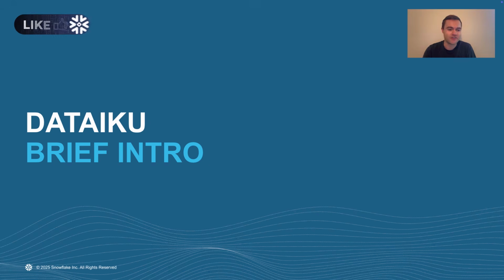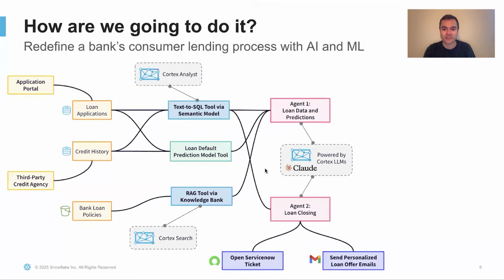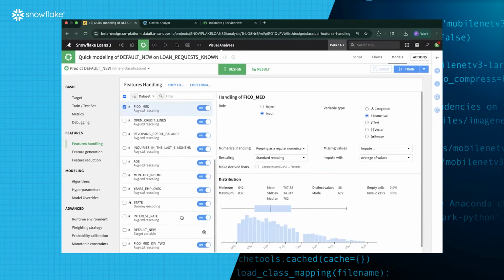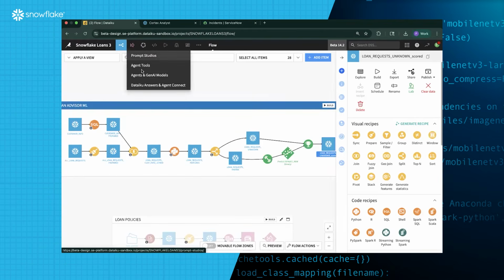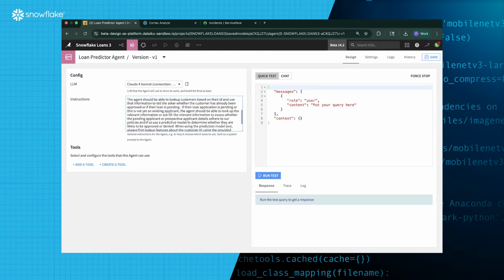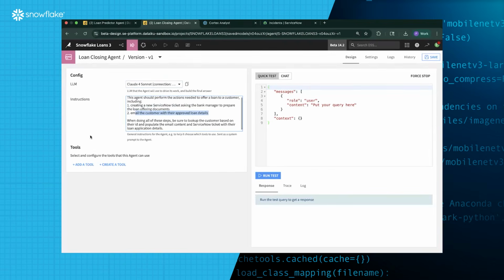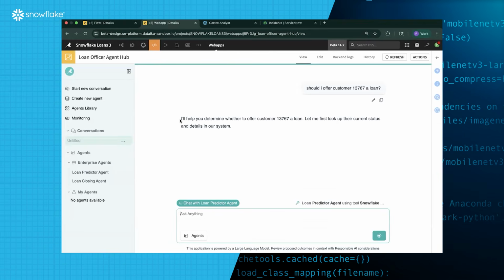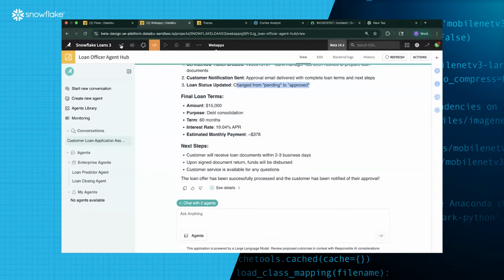Build A Cross-Platform Agentic App With Dataiku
Many agentic solutions need to cross platforms in order to be most effective. Dataiku's integrations with the modern LLM ecosystem make it possible. Join Patrick Phrayme (Masi-Phelps), Principal Solutions Architect at @Dataiku, as he walks through how to create a multi-agent chatbot backed by diverse LLMs, agents, and tools, including Snowflake Cortex Agents, Cortex Search, and Cortex Analyst, for structured and unstructured data retrieval, traditional ML models for real-time inference, Google Search, and Service now ticket management.